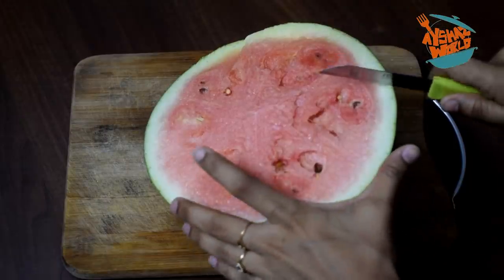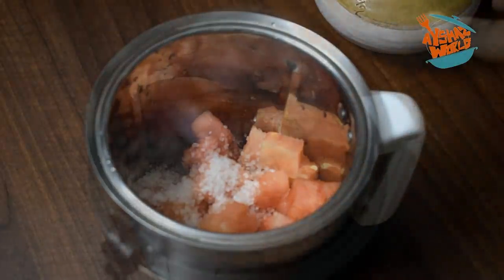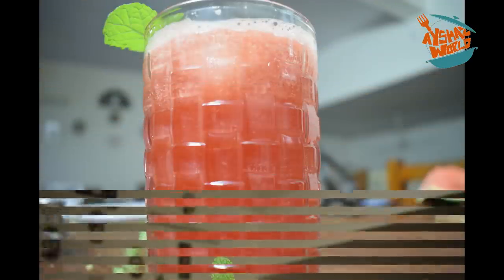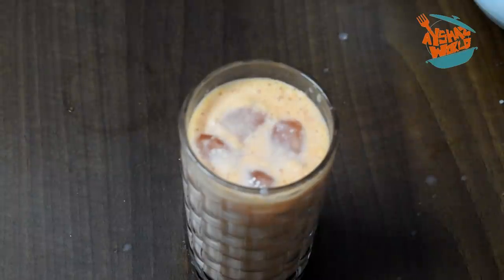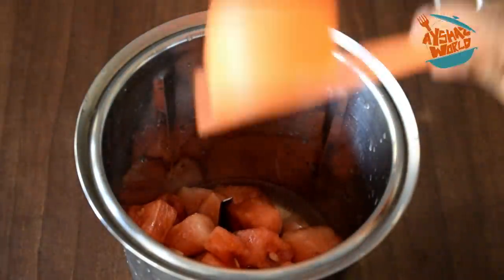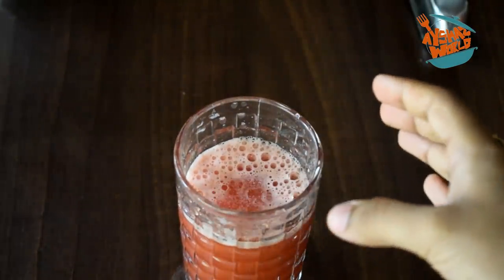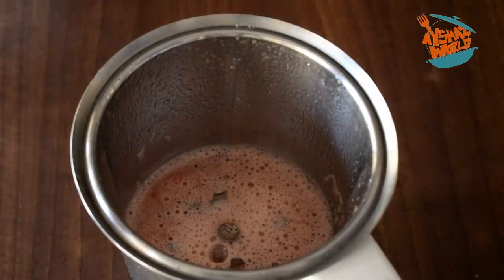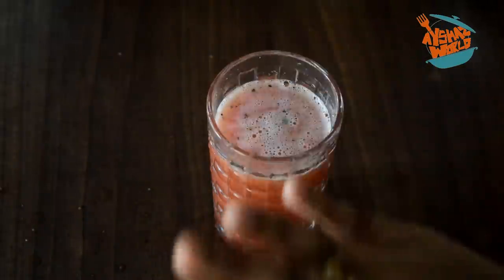Water Melon Juices in 4 Ways|Sweet and Spicy Combinations/Summer Drinks/Ifthar Special Juices/Ayshaz